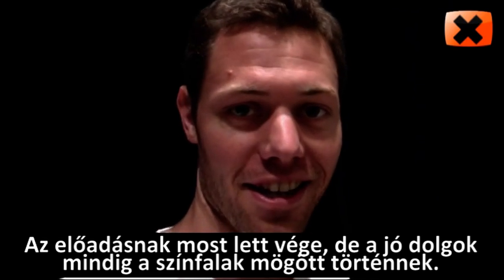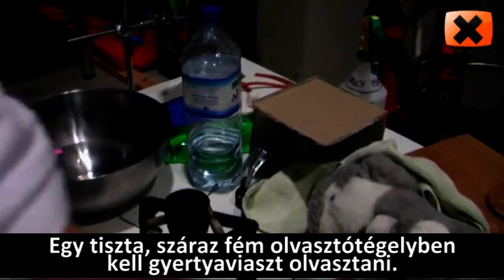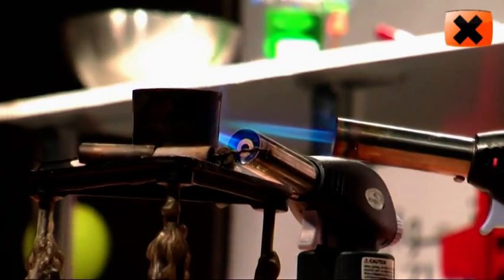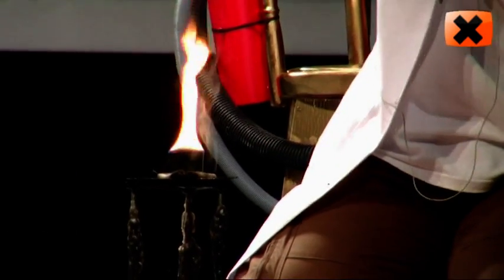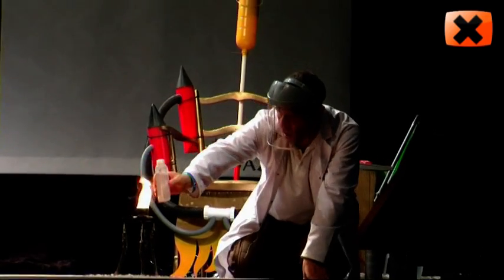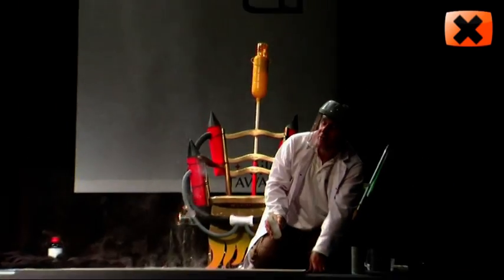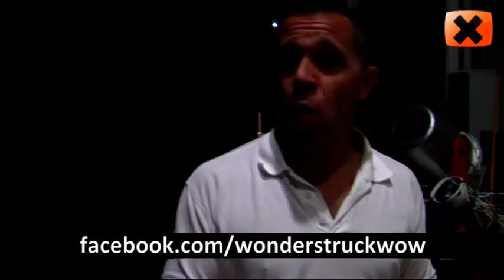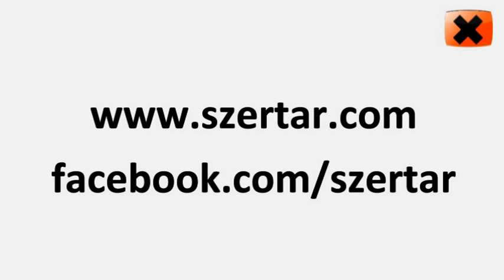DIY thermobaric bomb / Csináld magad aeroszol-bomba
A thermobaric bomb demonstration at the Abu Dhabi Science Festival with Peter Wright. Please do not even consider doing this at home. No, seriously. [Video in English with Hungarian subtitles. - Sorry for the loud background music. We couldn't find a quiet corner at the festival.]

Peter Wright aeroszol bombát modellező kísérlete az Abu Dhabi Science Festivalon. Eszetekbe se jusson otthon megcsinálni! Komolyan! [Angol nyelvű videó magyar felirattal. Bocs a hangos zenéért a háttérben. Nem találtunk egy csendes helyet a fesztiválon.]